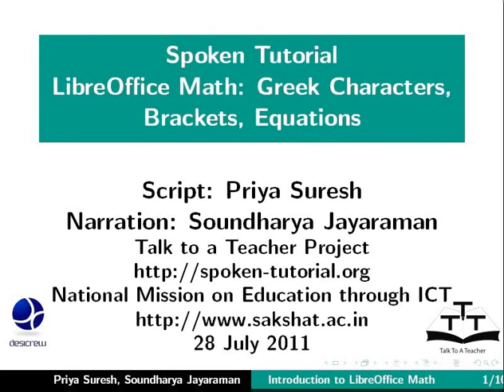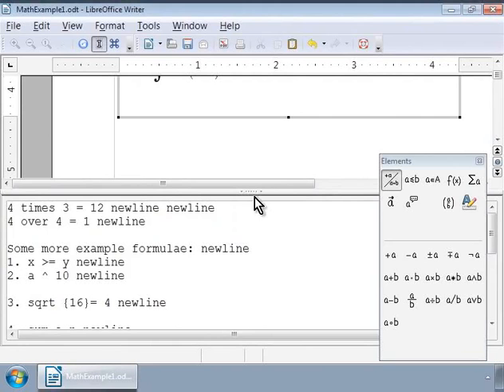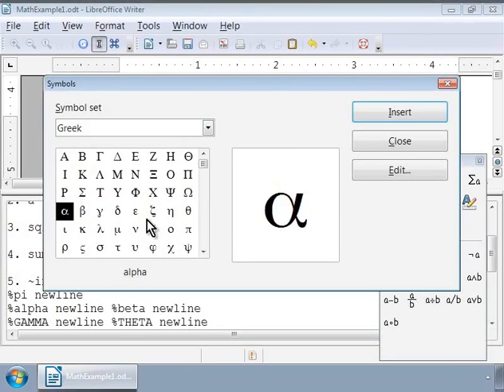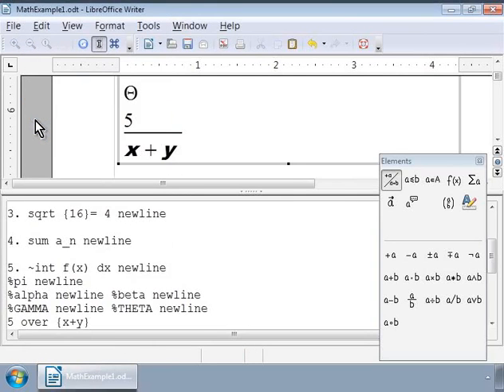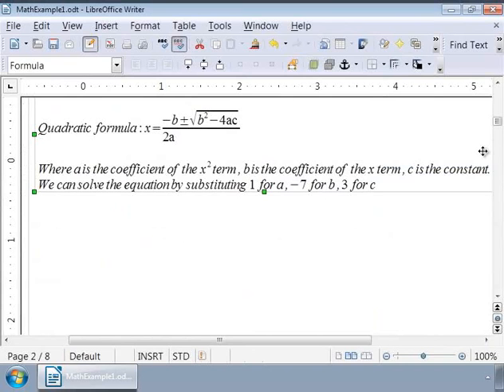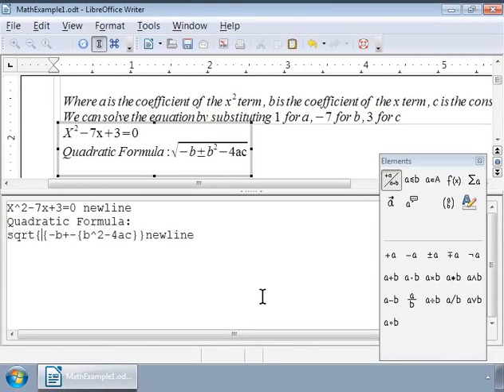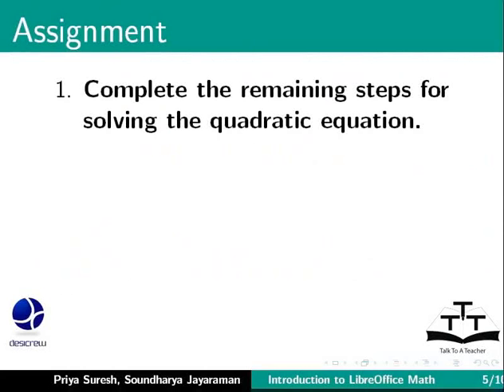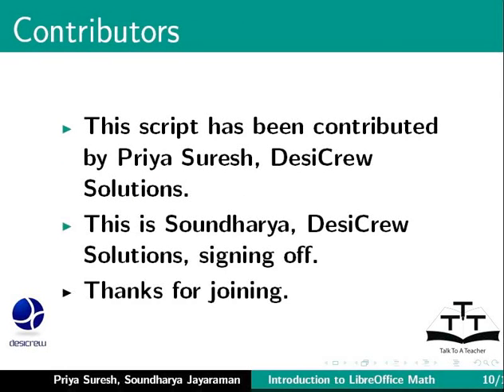3 Using Greek characters Brackets Steps to Solve Quadratic Equation English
LibreOffice Suite Math Tutorials - English